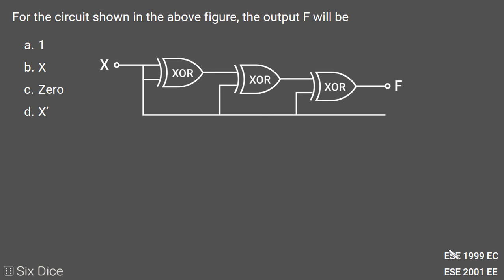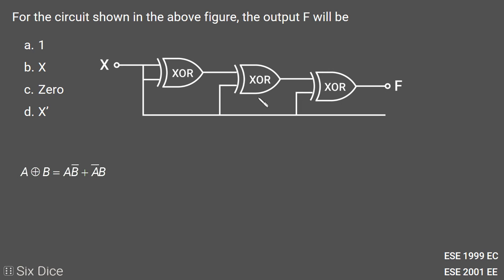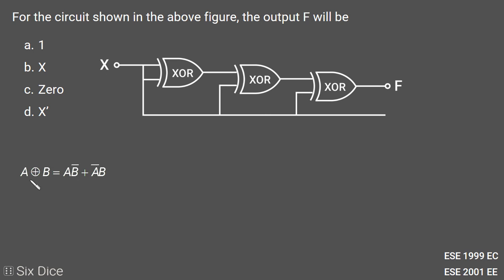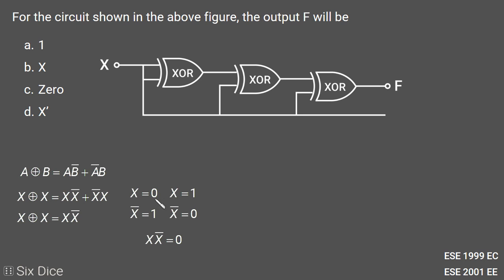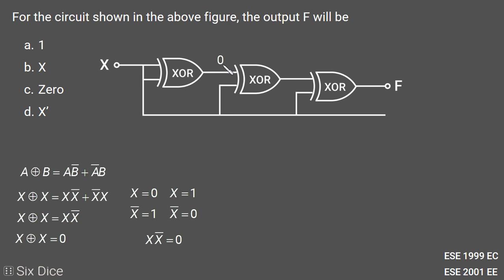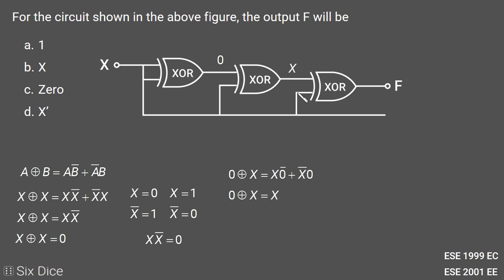Output of 3 EX OR gate || ESE 2001 EE || ESE 1999 EC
ESE 2001 EE || ESE 1999 EC Digital electronics